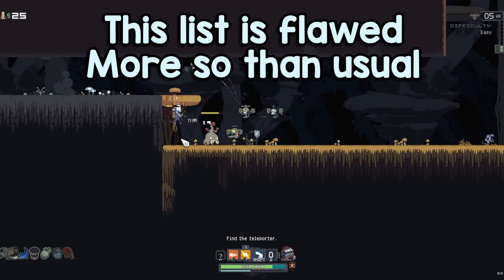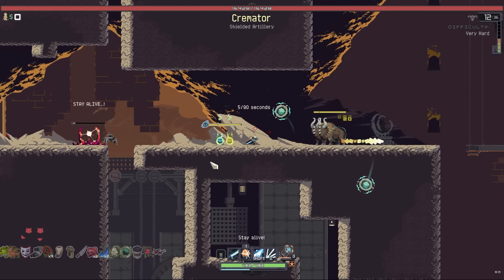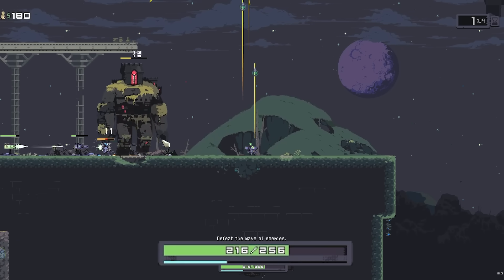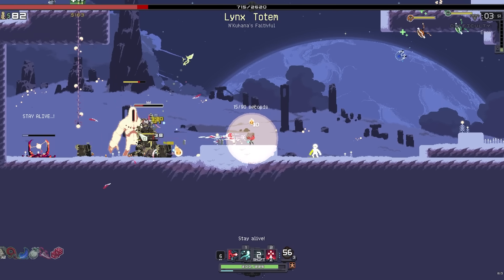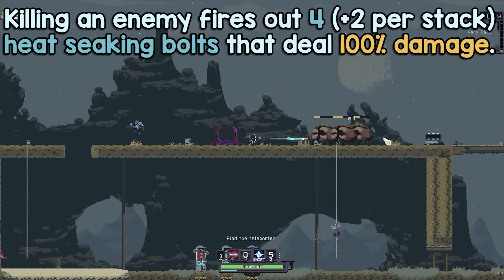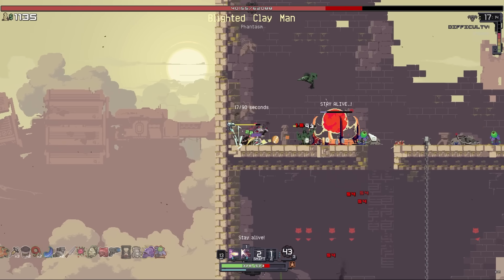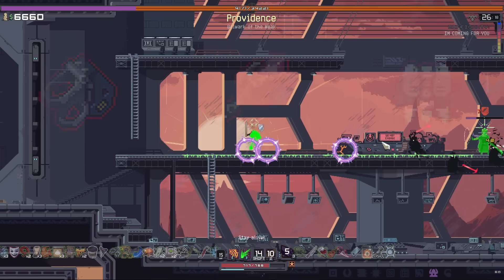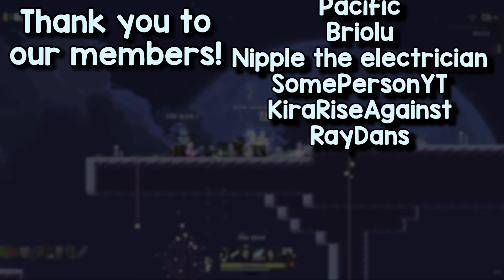The BEST Items in Risk of Rain Returns!